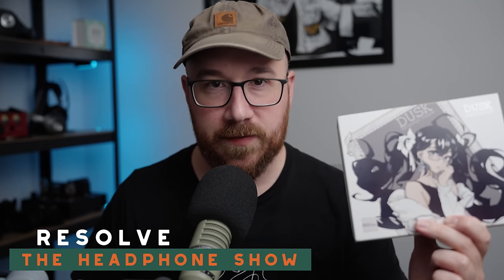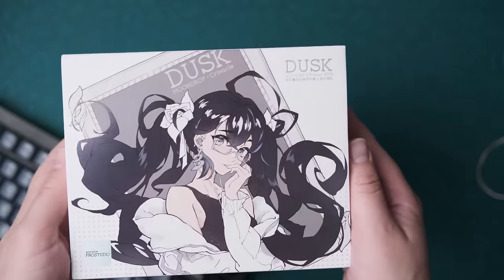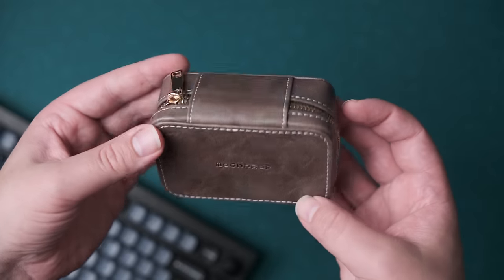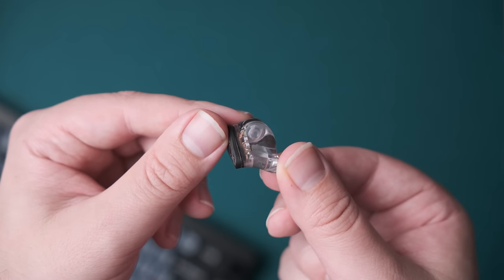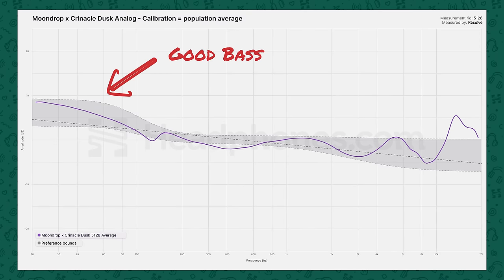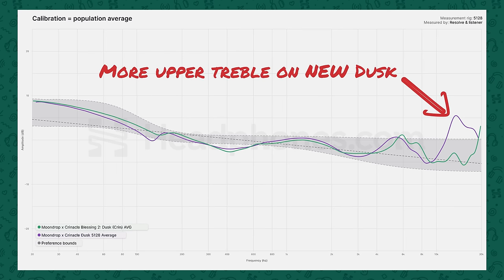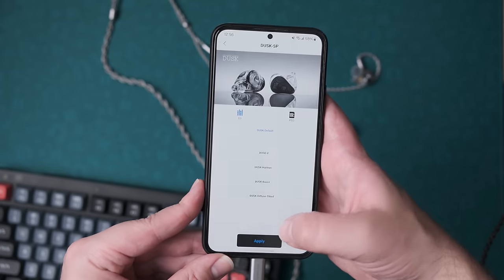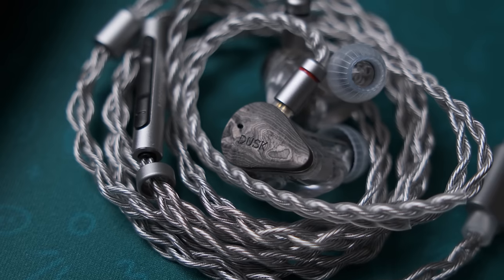The Moondrop x Crinacle Dusk is VERY good... sort of.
Crinacle has once again teamed up with Moondrop to deliver the new Dusk, replacing the older Blessing 2 Dusk. In this video Resolve takes a look at the new Dusk, in both analog and digital mode, and gives you his perspective on how it fits within the IEM market.

00:00 - Intro
00:41 - Disclaimers
01:19 - What you get
02:54 - Ergonomics
03:38 - Sound: Analog
06:50 - Sound: DSP Default (the intended tuning)
09:24 - Sound: Harman and DF Tilt
14:09 - The app is awful
15:18 - You DO NOT need the app... but
16:11 - Resolve's perspective
18:17 - Comparisons & Conclusion